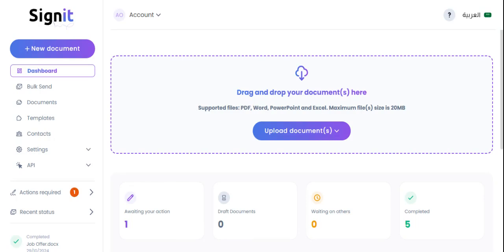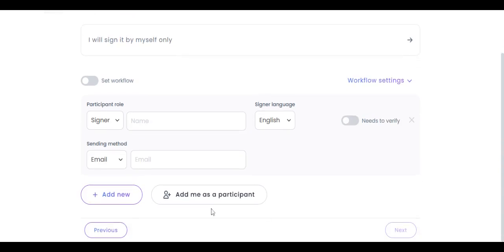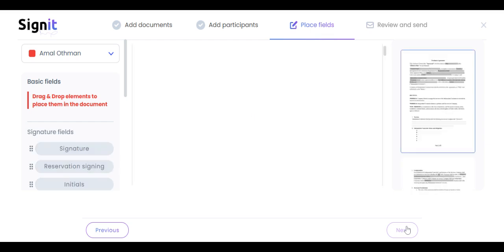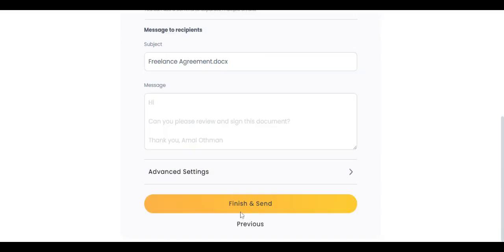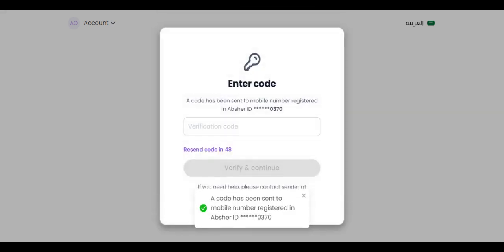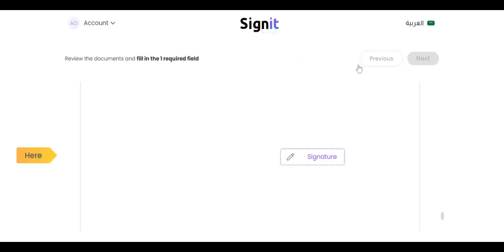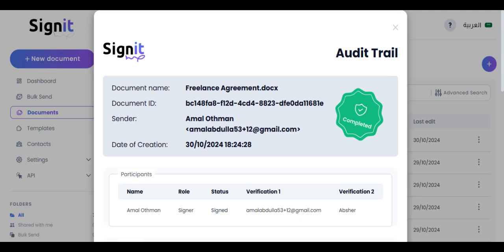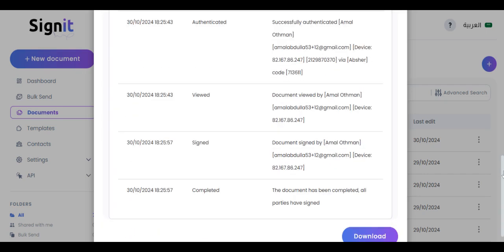How to Authenticate Signer's ID using Absher 📄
Learn how to easily Authenticate Signer's ID using Abshe in Signit Account with this step-by-step guide.